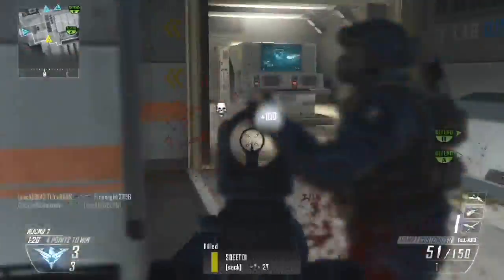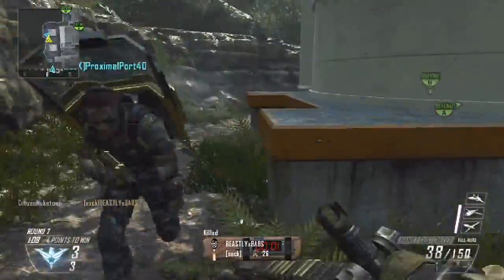CitizenOfNuketown - Black Ops 2 S&D : 25-3 w/ HAMR || LMG Tactics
Director's Links!